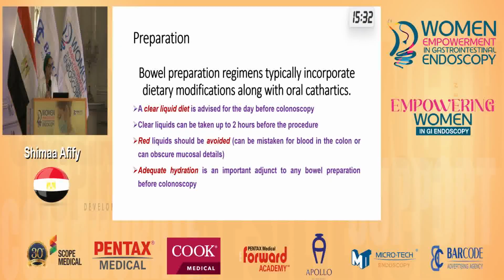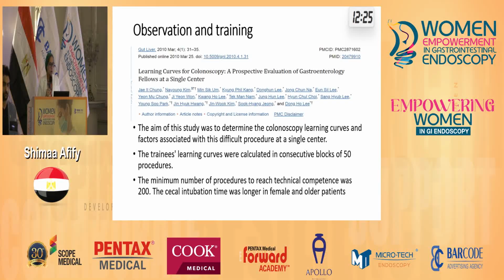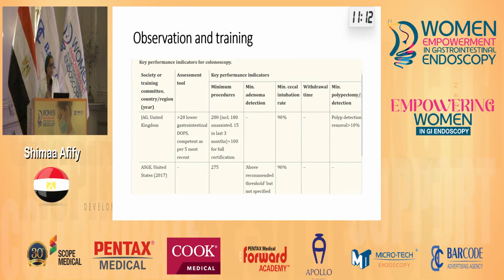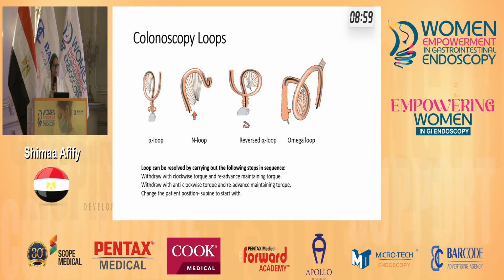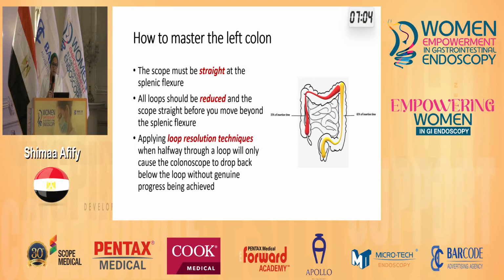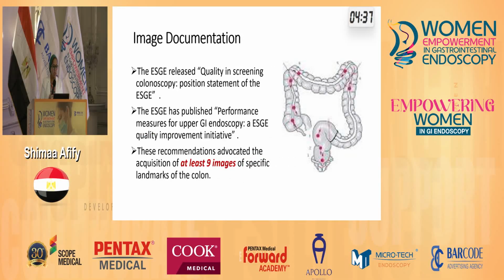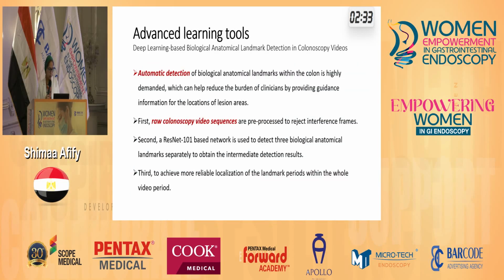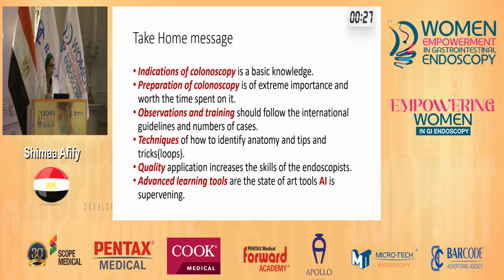How to Master Basic Colonoscopy by Dr.Shimaa Affy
WEGE 2024; Session 1: BASICS TO DO … HERE WE GO during the 1st Annual Meeting